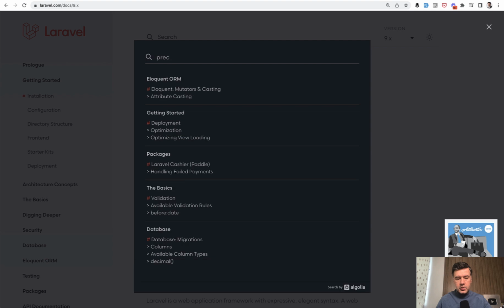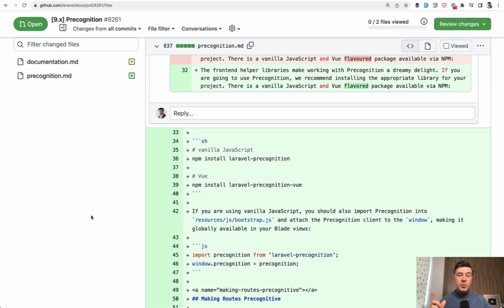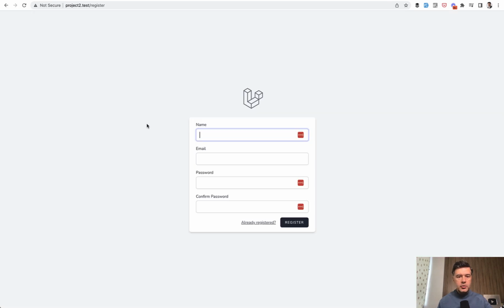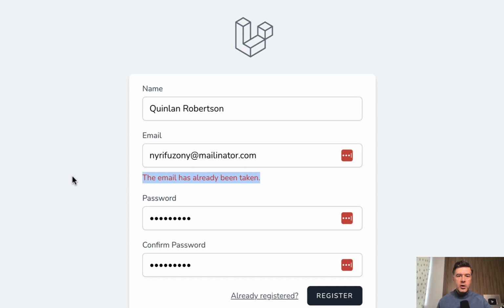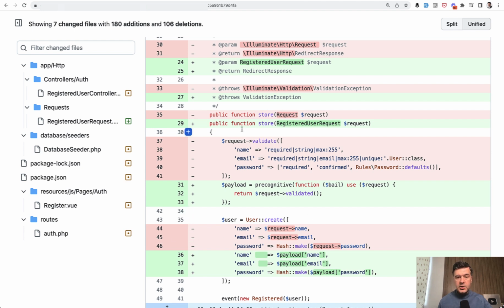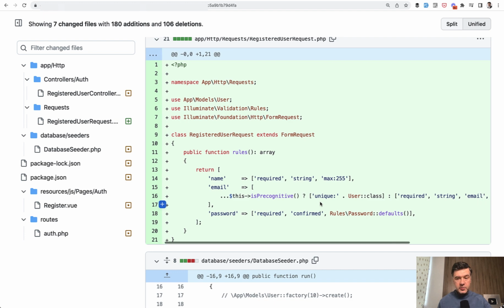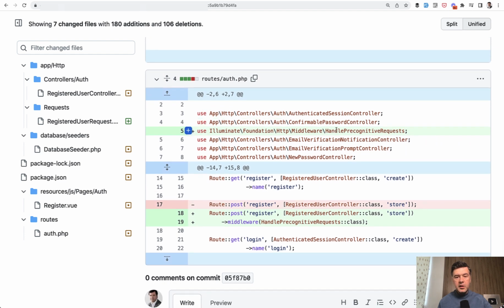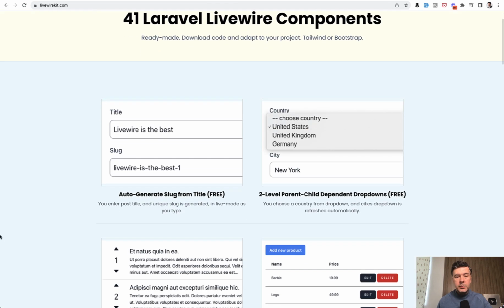Laravel Precognition: Live Validation with Vue Inertia Demo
I want to show a new Laravel feature, released in v9.34, called Precognition. It's a new concept to use for live-updates on your pages, the best example is a live-validation on the form.